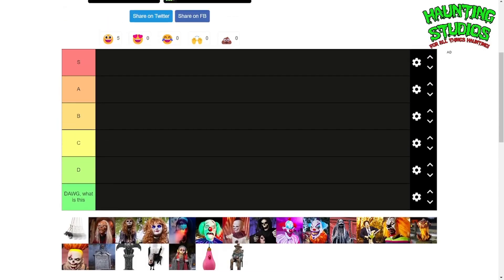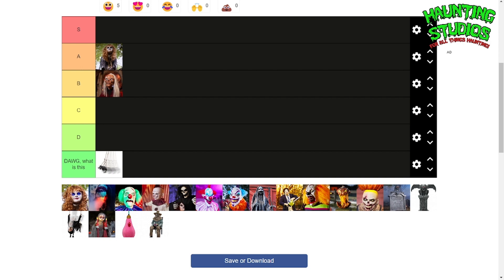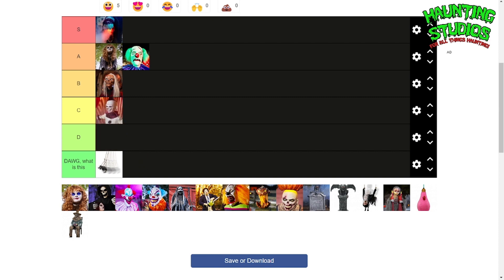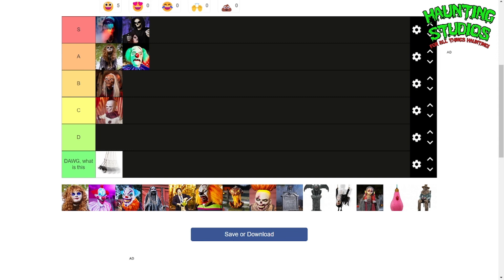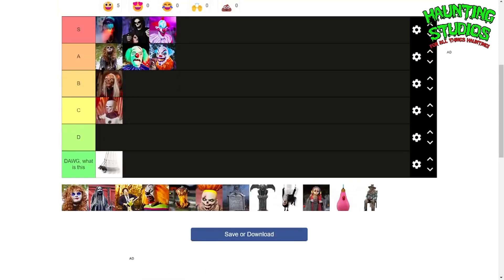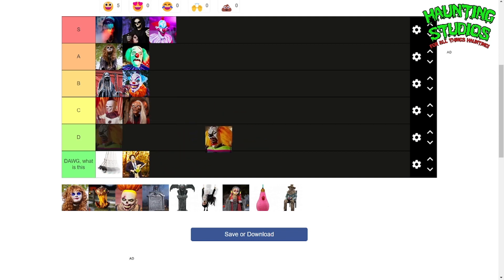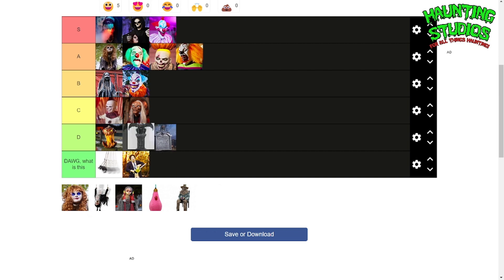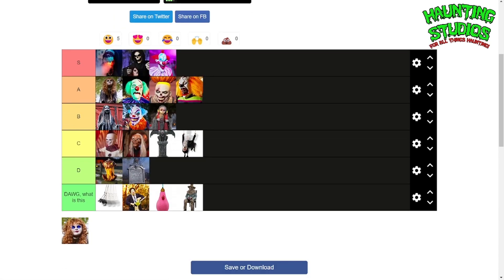The Spirit Halloween 2023 Tierlist (OUTDATED) - My Personal Opinions!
In this video, I create a tier-list ranking the Spirit Halloween 2023 lineup!